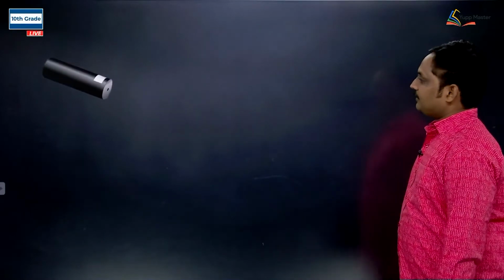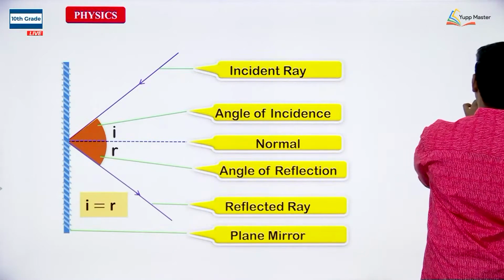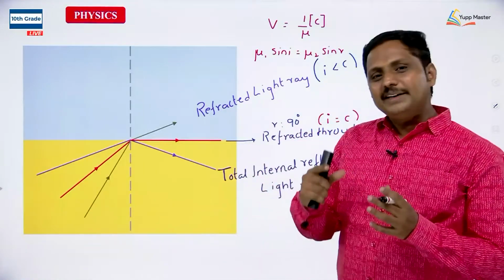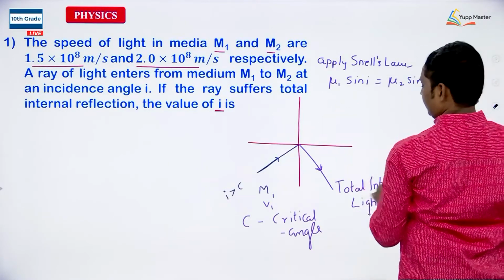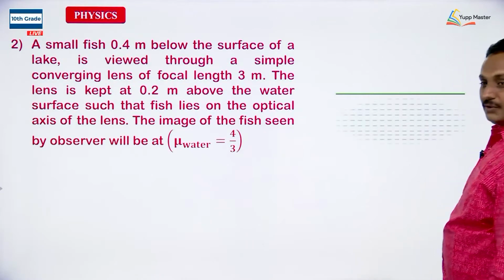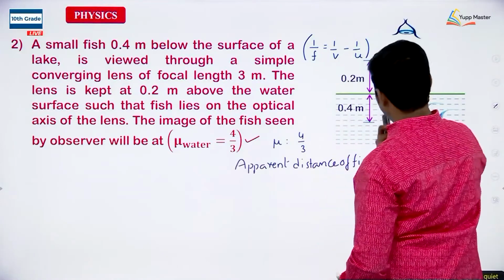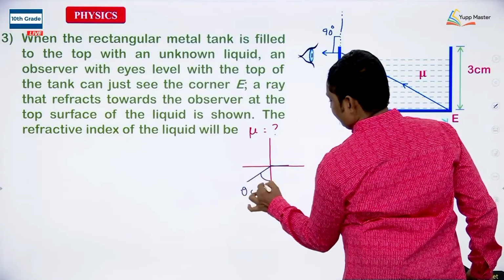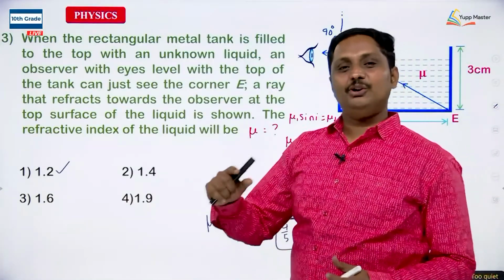Properties of Light - Related Problems | Physics | Class X | Mr.G. Rangaraju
In Today's Live Class, Mr. Rangaraju explains the Properties of Light - Related problems.